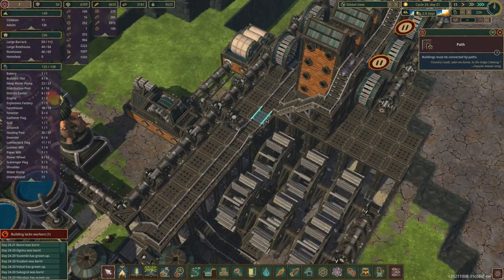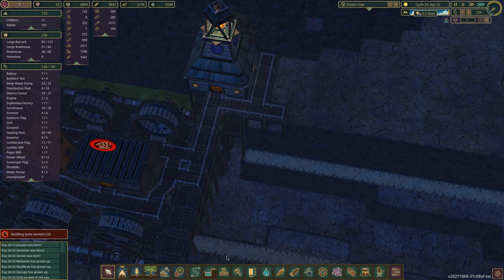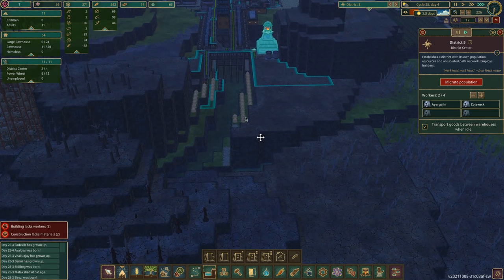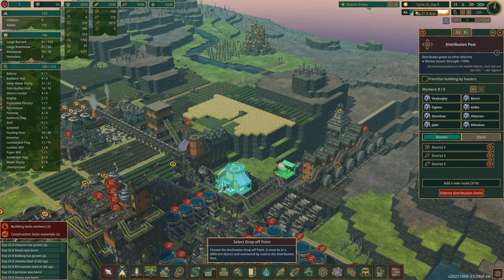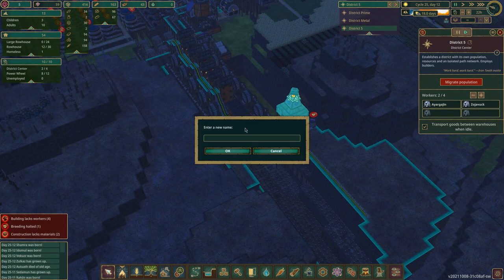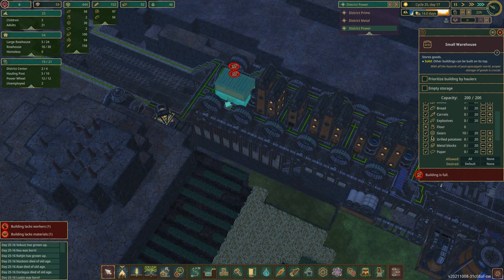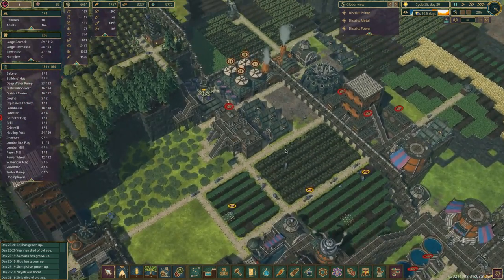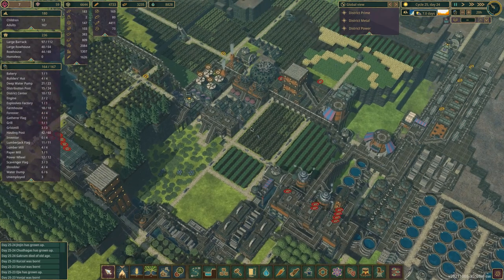Beaver Builder Chronicles #20